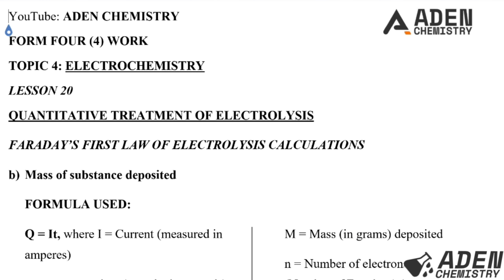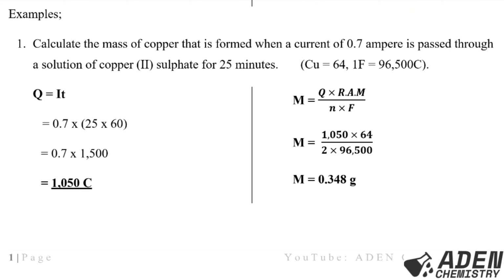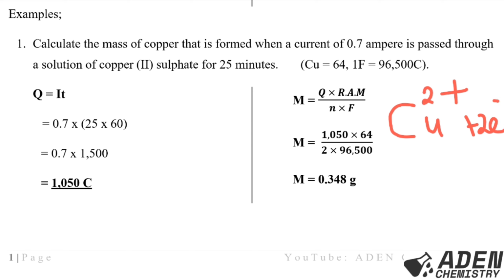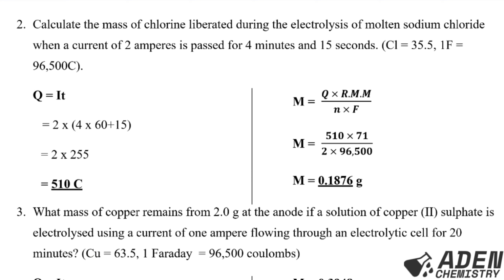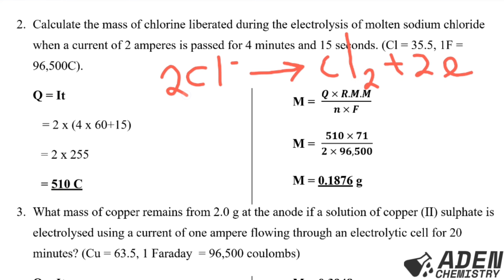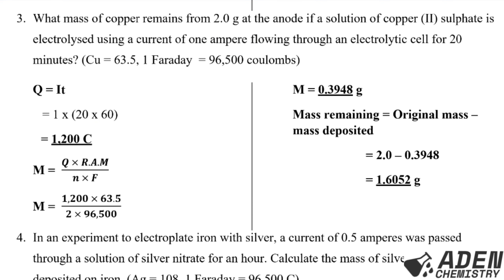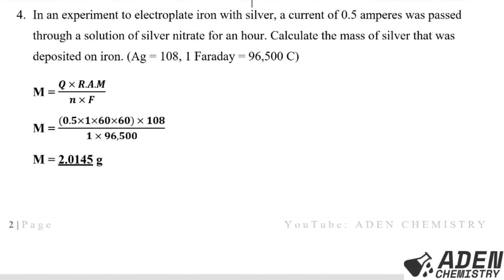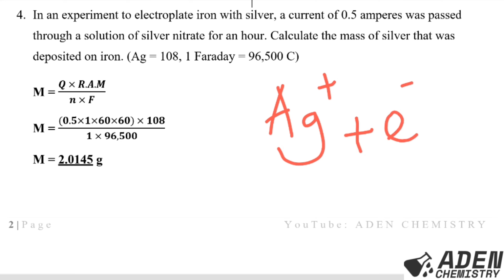FORM 4:TOPIC 4:ELECTROCHEMISTRY:LESSON 20 Faraday's 1st Law - PART 2 (Mass of substance deposited)